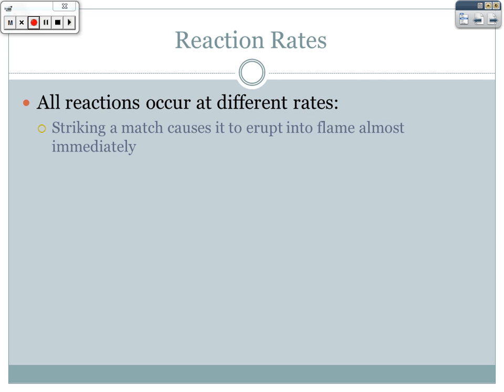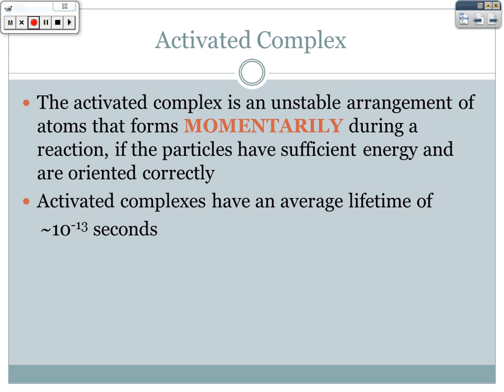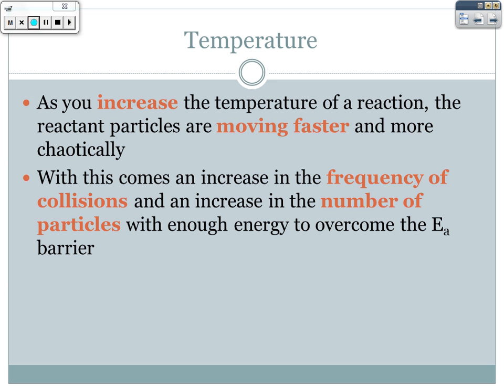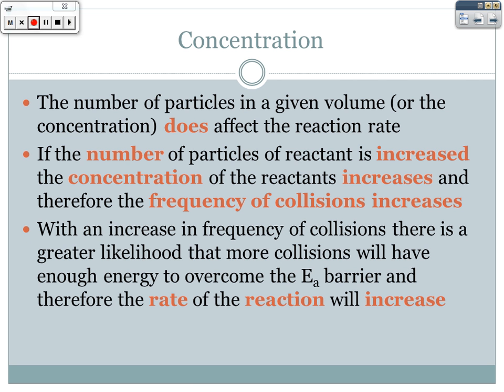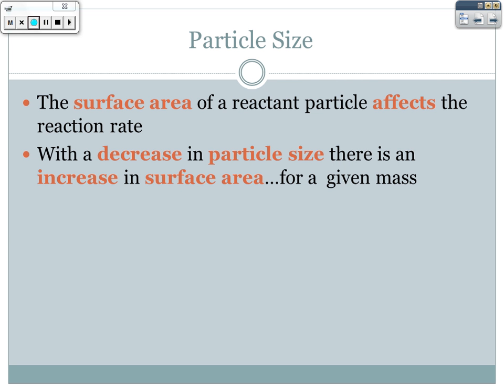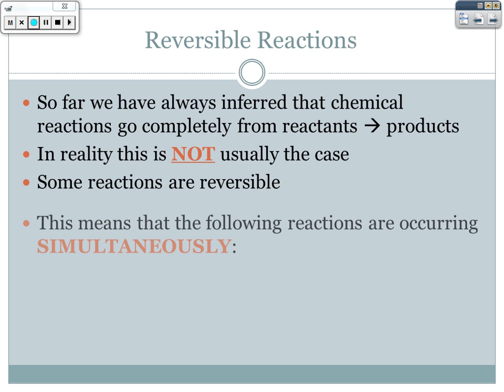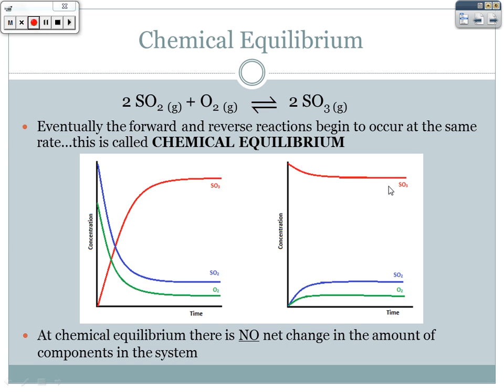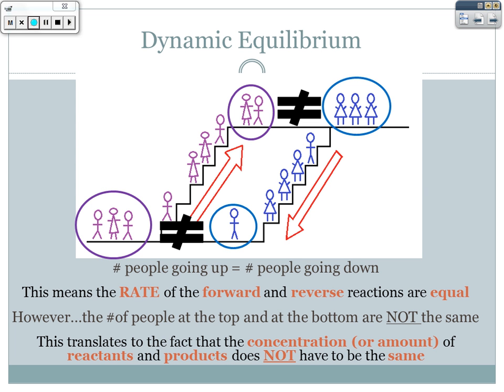Introduction to Equilibrium Online Notes